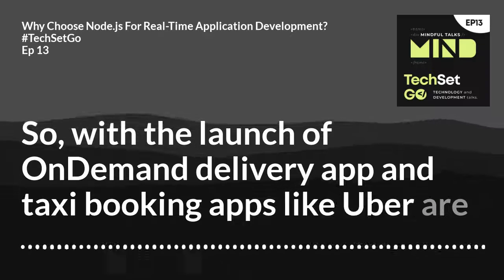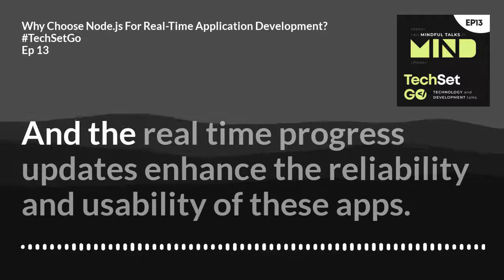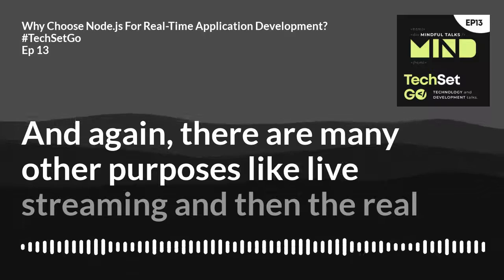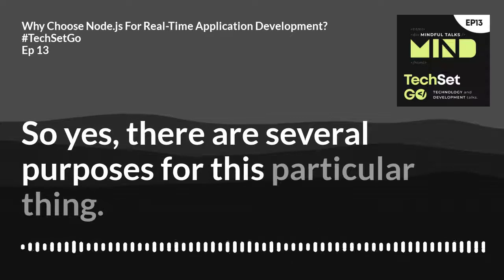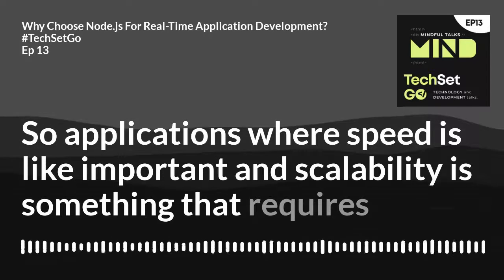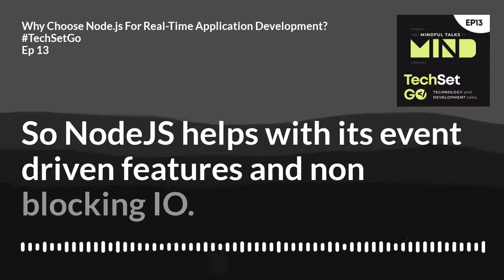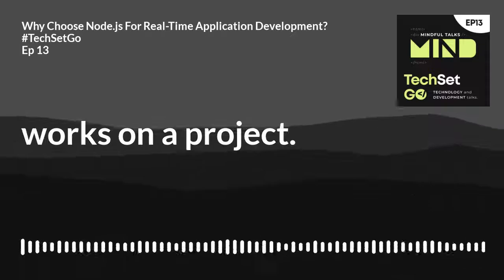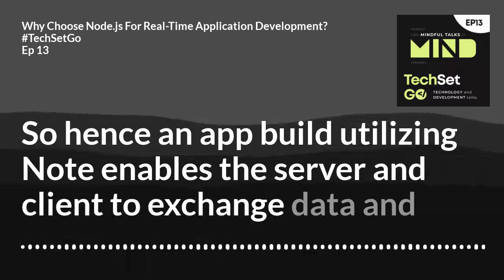Why Choose Node js For Real-Time Application Development? TechSetGo Ep 13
In this digital age, when the value of time is continually increasing, designing apps that users can engage with in real-time has become a must for the majority of developers. Every web app, desktop app, and mobile app incorporates at least one real-time feature. Real-time messaging and notifications, for example, are two popular real-time capabilities seen in apps.